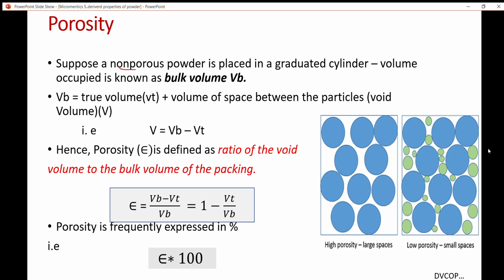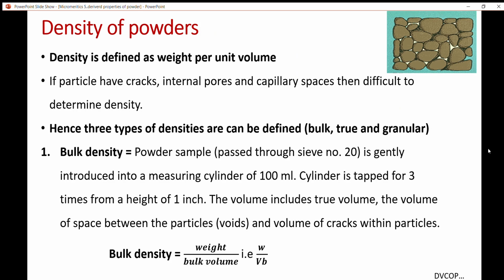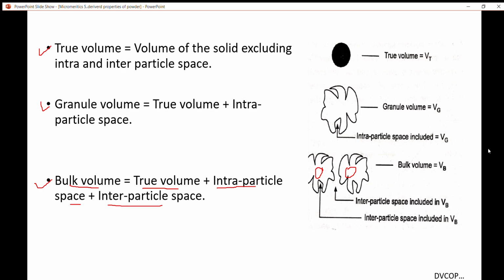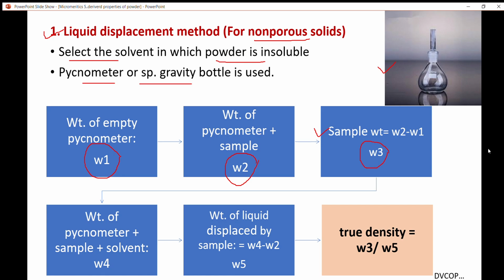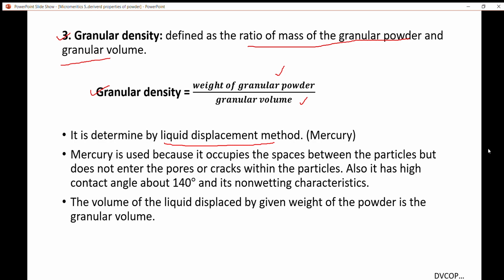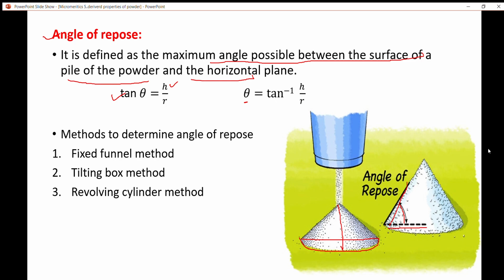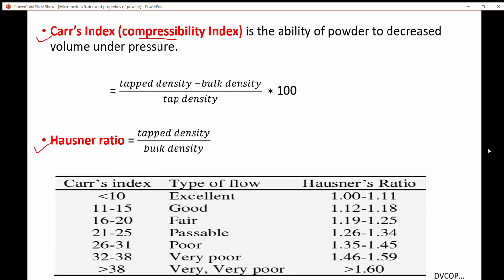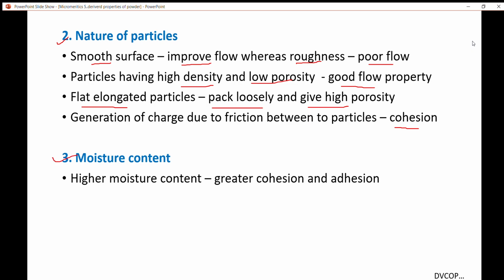Micromeritics 5 Derived properties of powders..